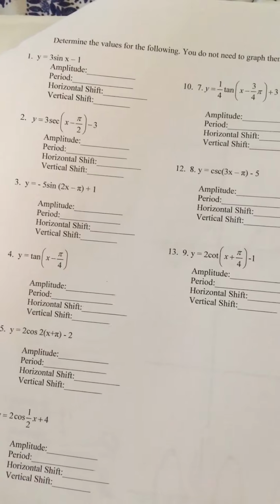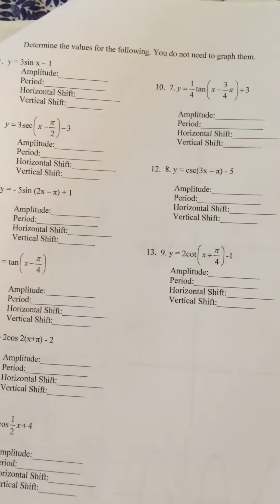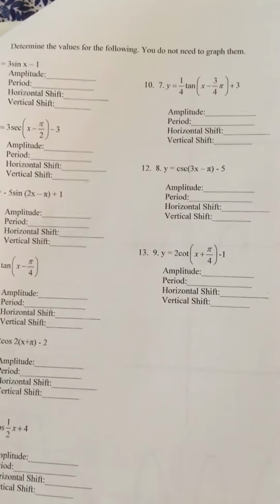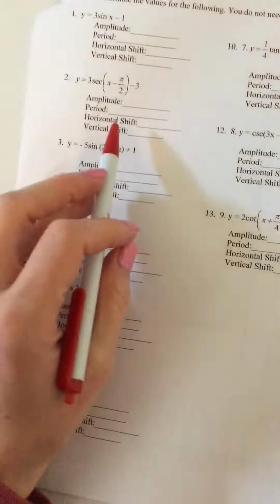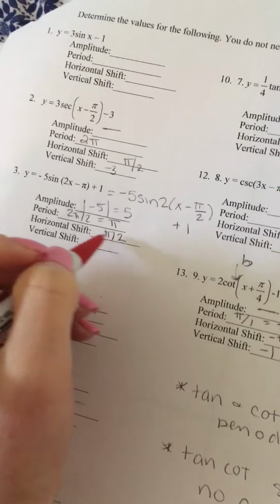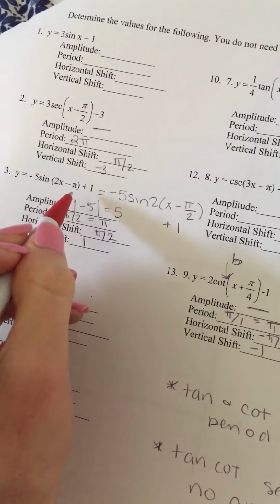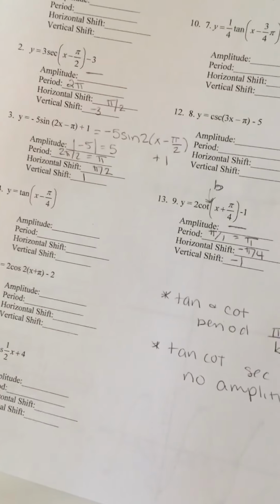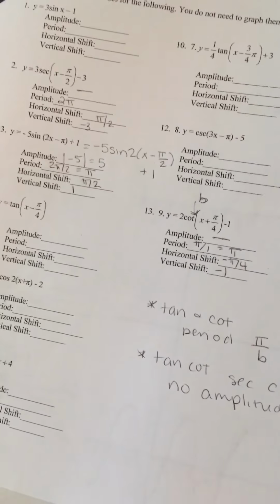Graphing Trig Assignment Part 5